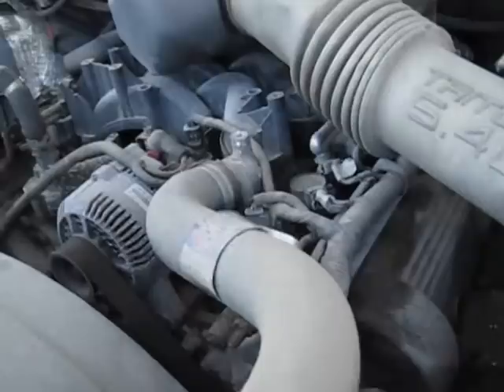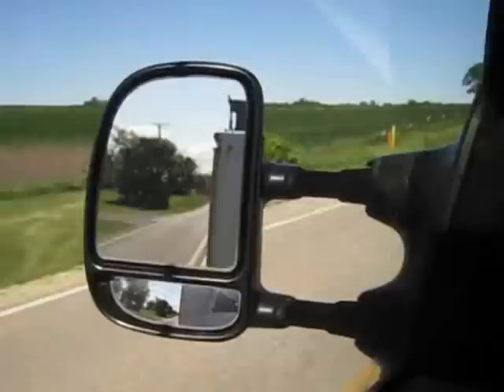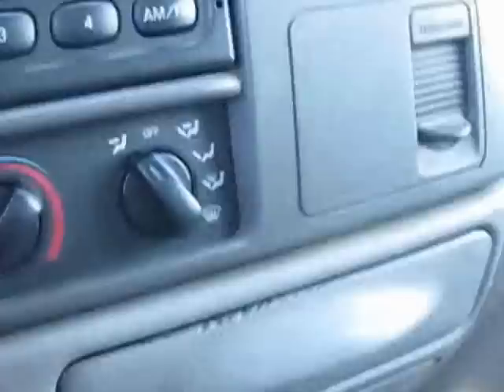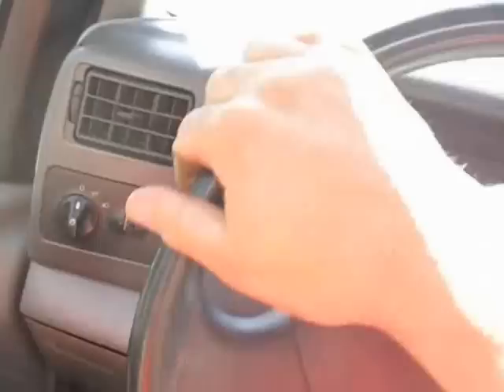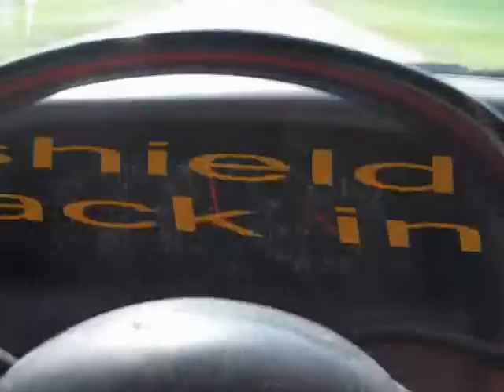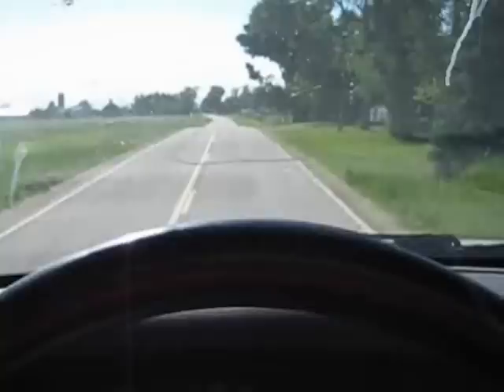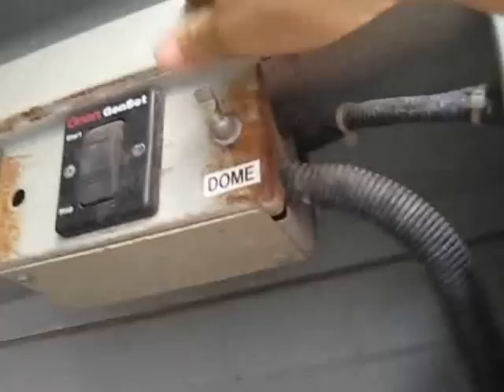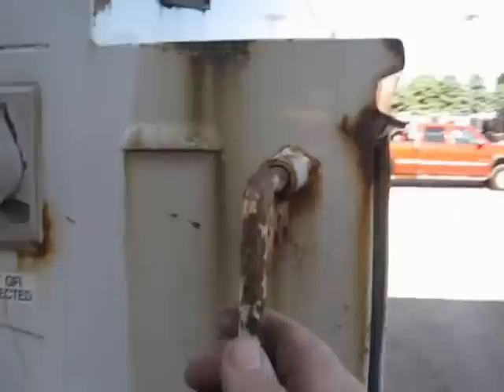2000 Ford F350 Dually utility body farm work truck welders truck 198K miles Stock 1104 SOLD.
SOLD. 2000 Ford F350 retired AT&T utility truck. Fleet maintained. Runs and drives great! The utility body on this truck is top quality. Made in USA. Nice truck for litt;;e money $old, thank you! Check our web site for more!
PUMP MADE IN USA...NOT CHINA! YEA! IN sYCAMORE, il 60178 BY DEKALB, ILLINOIS